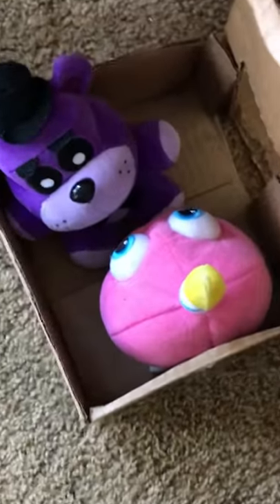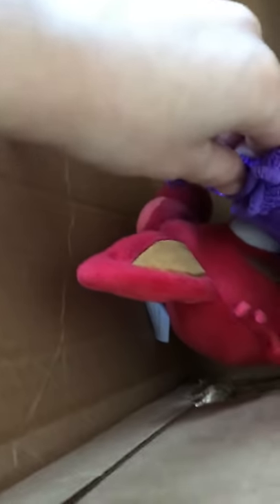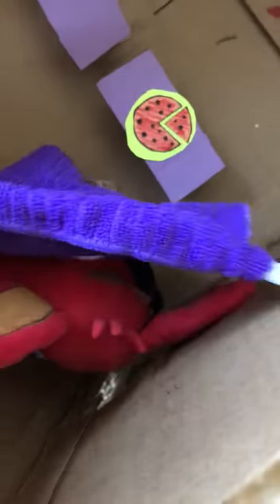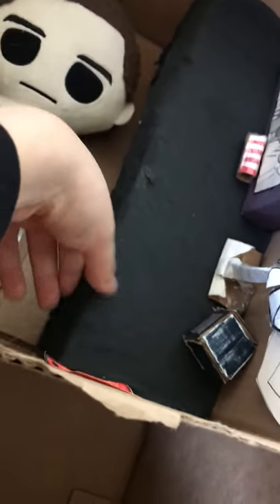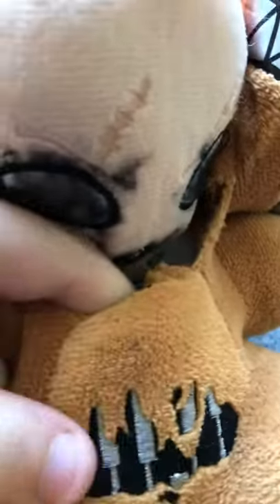Five Nights at Freddy’s pizza restaurant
I fully made a Totally acerate.